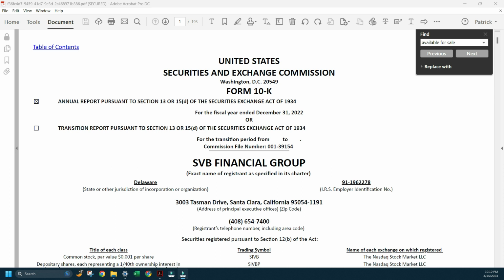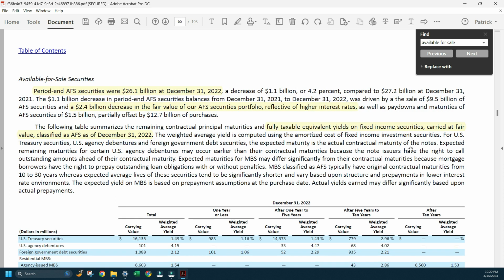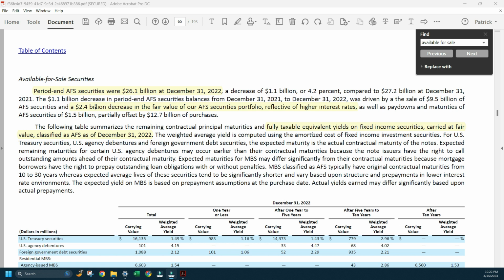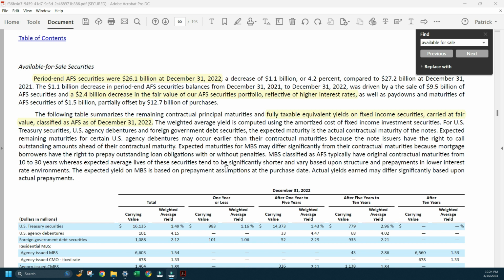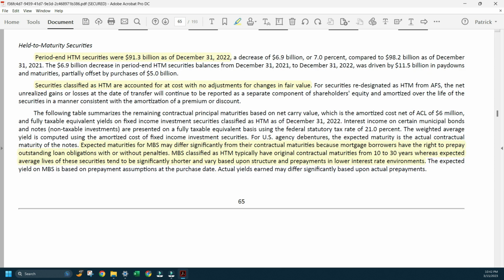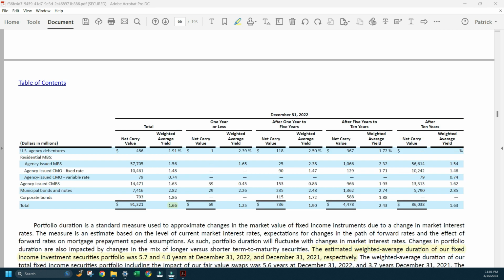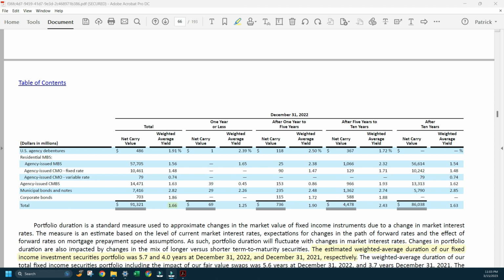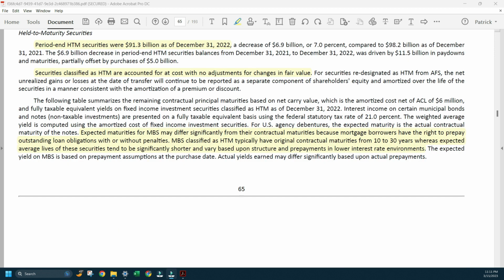GAAP Accounting Case Study: Silicon Valley Bank's 10K Analysis (2023 Bank Failure)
The collapse of Silicon Valley Bank (SVB) in March 2023 was a significant event in the financial world, particularly affecting the technology and venture capital sectors. Here are key details about the collapse: In this video, I'm sharing with you what I found hidden in the 10K filings of Silicon Valley Bank (SVB) regarding its Held to Maturity Securities (HTM) and Available for Sale Securities (AFS).

Available for Sale Securities (AFS)

Financial Accounting states that the classification of available for sale (AFS) only applies to debt securities as ASU 2016-01 made equity securities trading securities for GAAP purposes.

Held to Maturity Securities (HTM)

ASC 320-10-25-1 classifies certain Debt Securities as Held to Maturity Securities (HTM) which is an exception to fair market accounting as held to maturity investments are recorded at cost and are not adjusted to fair market value.

I post daily accounting and finance quizzes